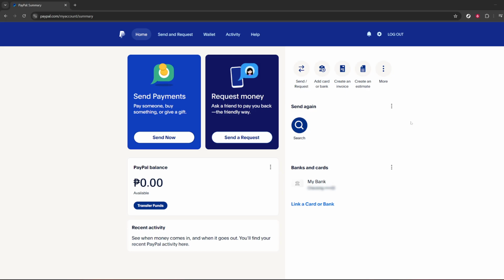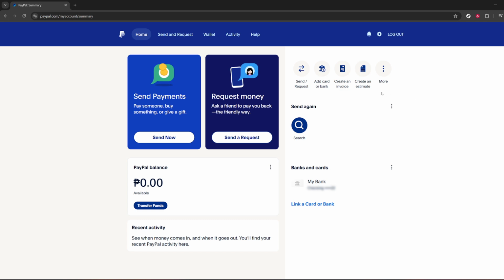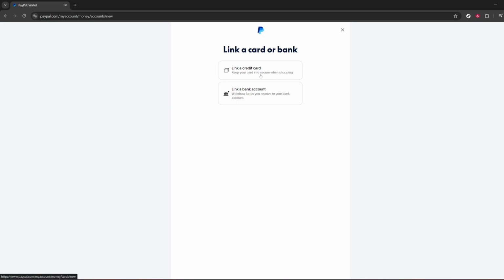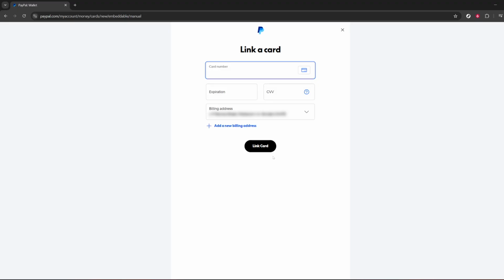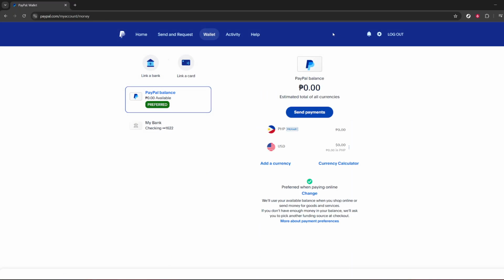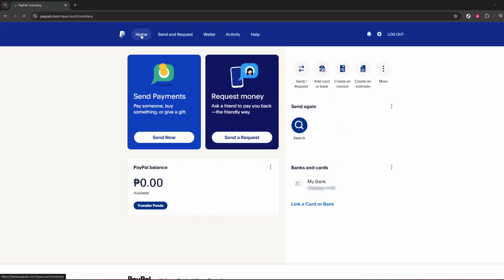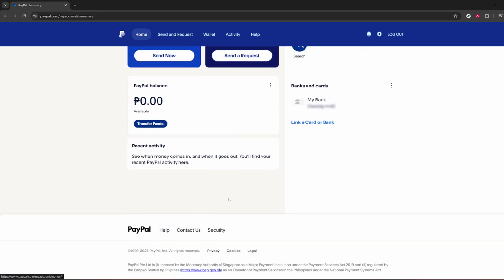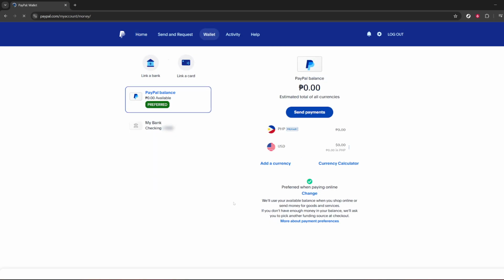How to add money to PayPal with credit card [FULL GUIDE]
In todays video we cover How to add money to PayPal with credit card